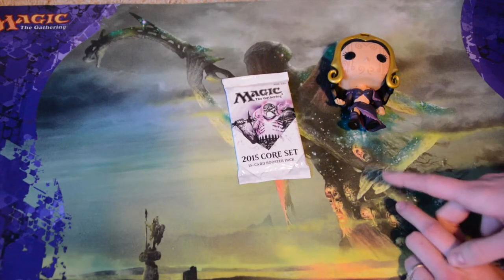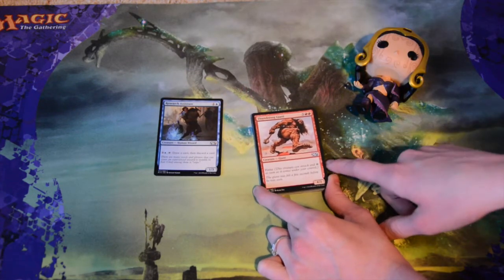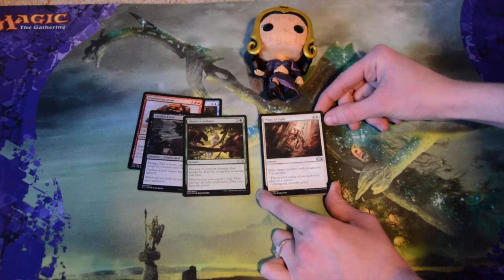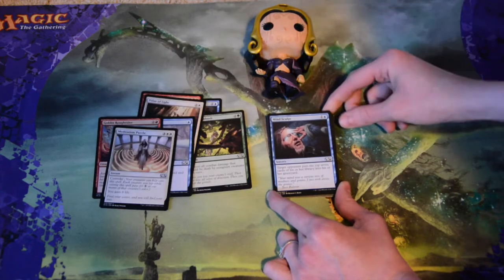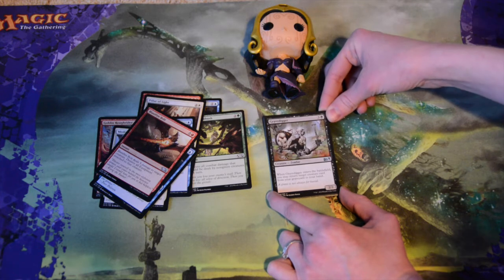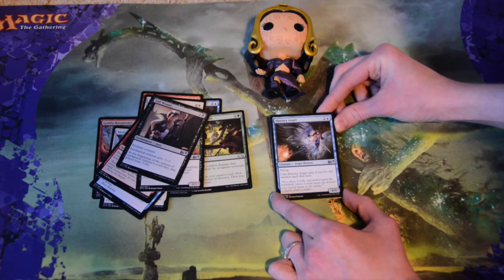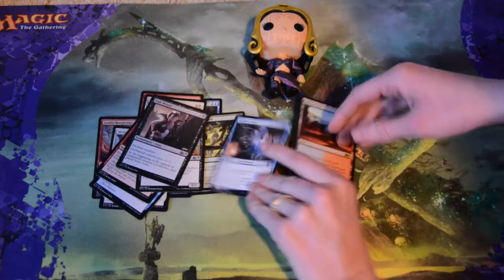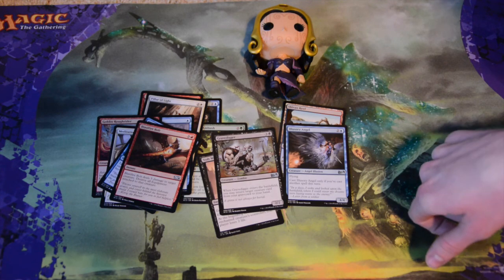Bust A Pack 17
Liliana helps me open and pick the good stuff from this pack!